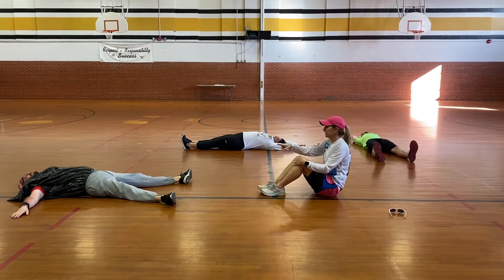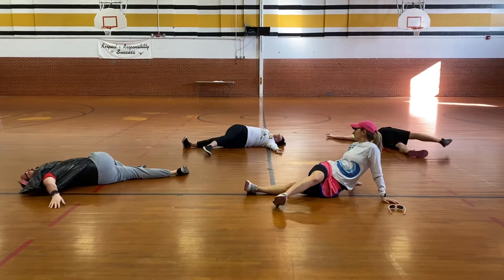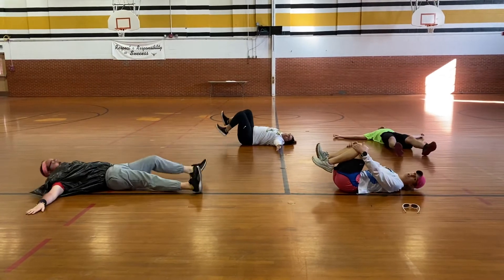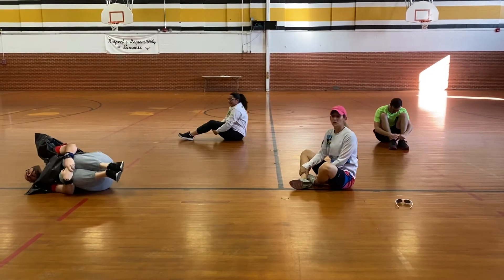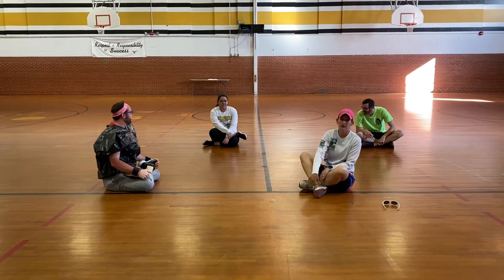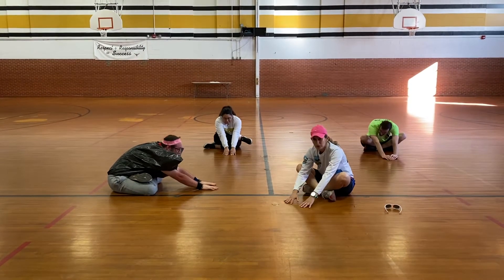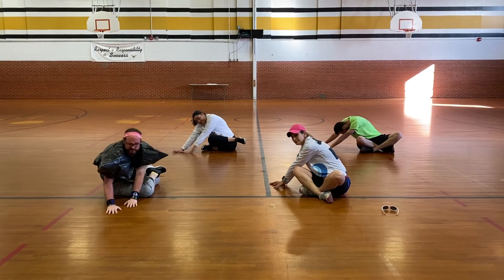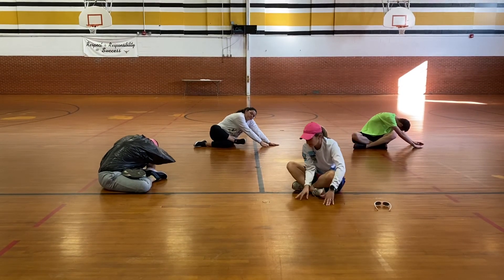PE Week 3 - Tuesday